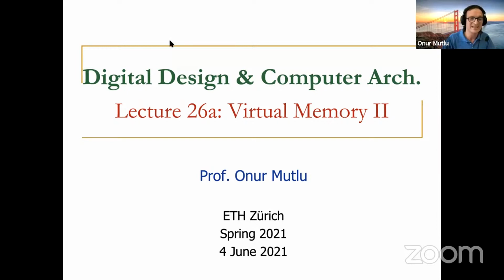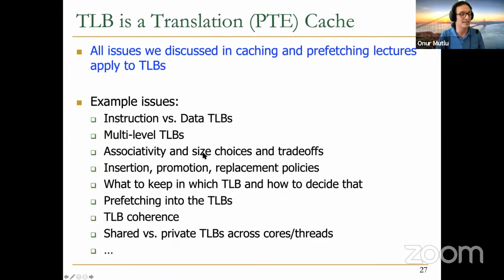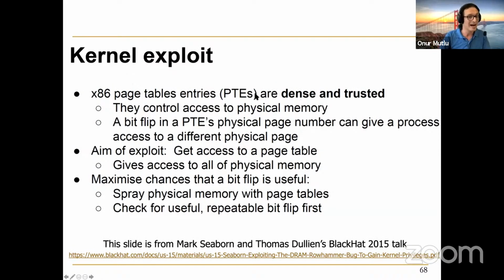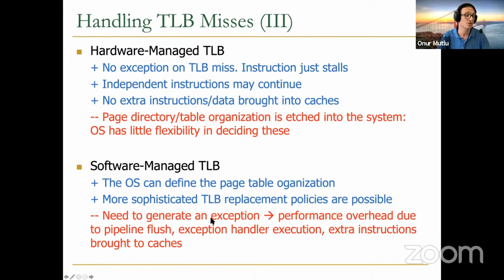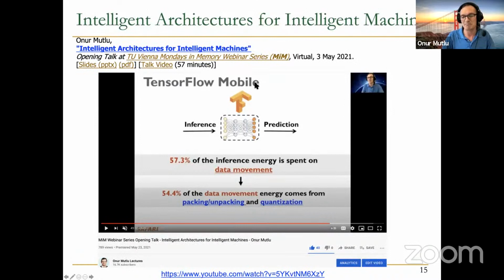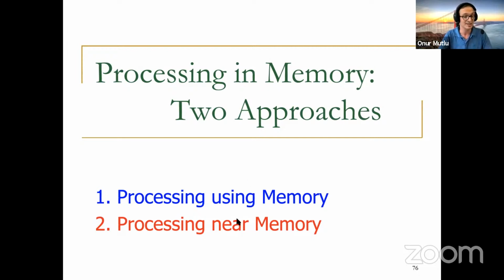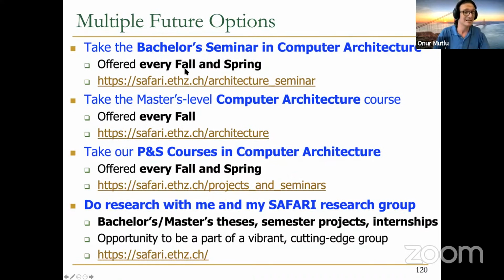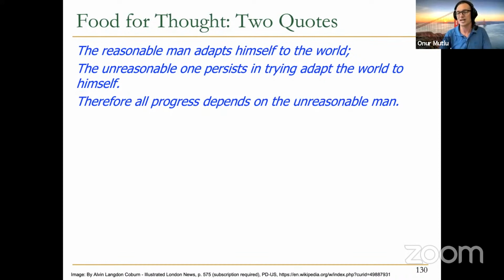Digital Design & Computer Arch. - Lecture 26: Virtual Memory & Epilogue (ETH Zürich, Spring 2021)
00:00 Lecture 26a: Virtual Memory
1:39:00 Lecture 26b: Epilogue